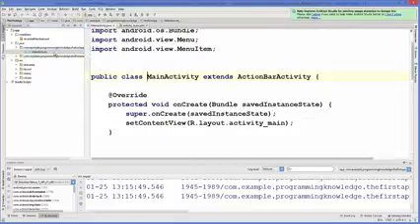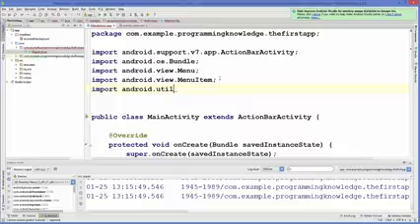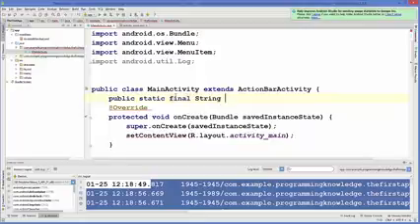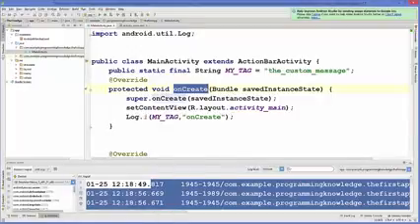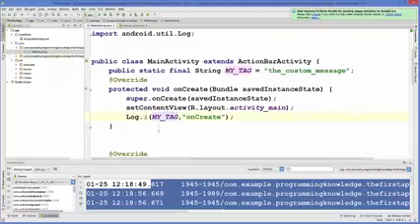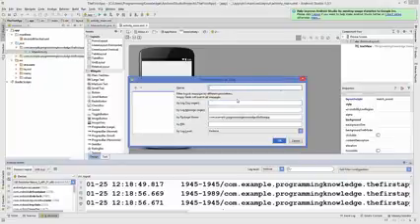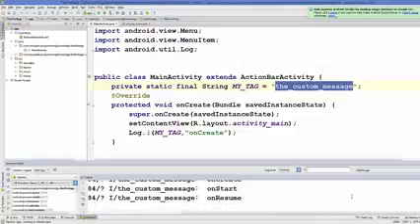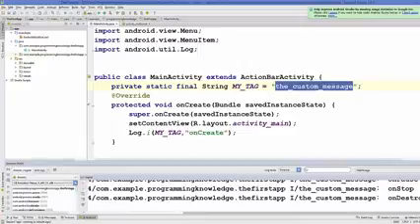Android Tutorial for Beginners 6 # Android Activity Lifecycle State change Example